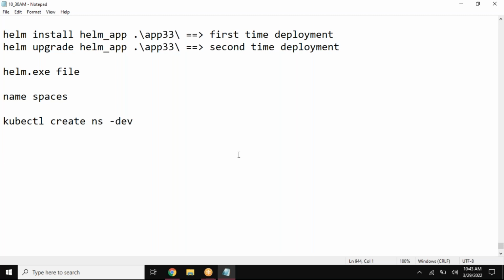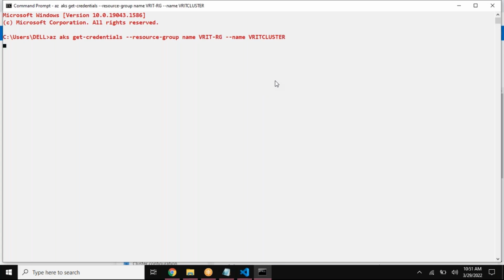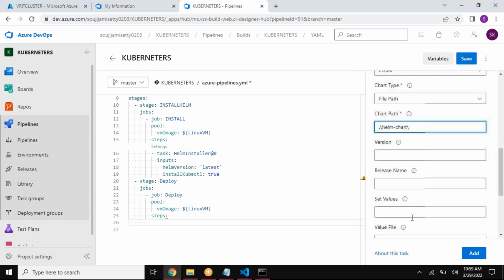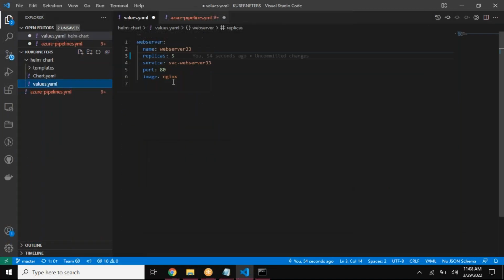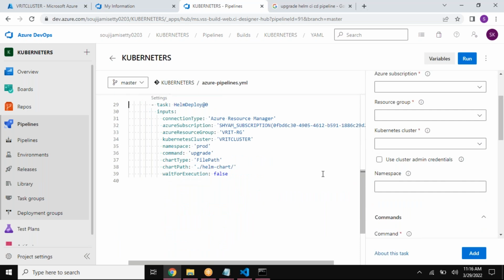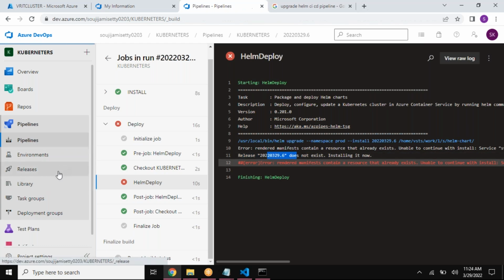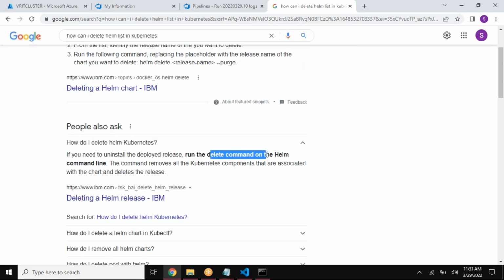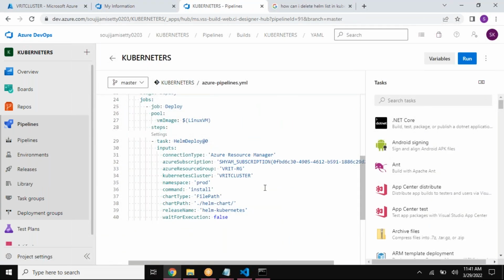Azure DevOps | Class 39